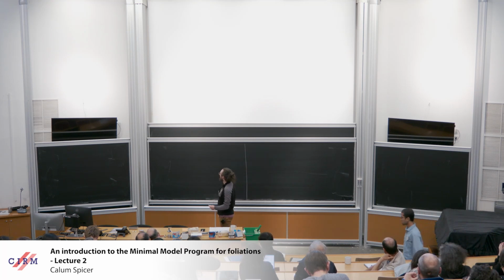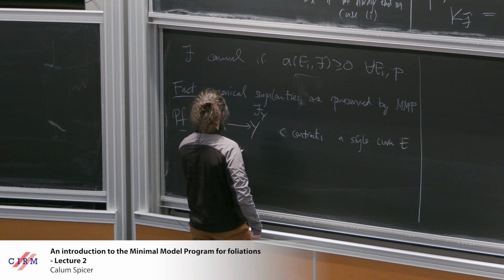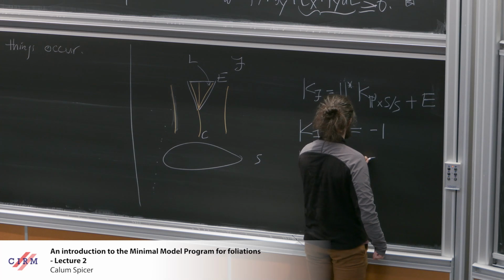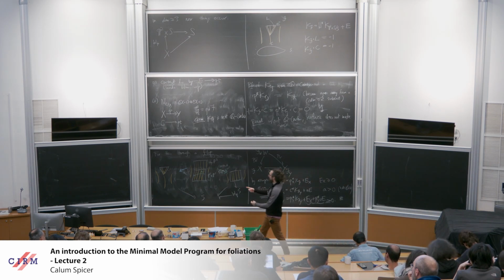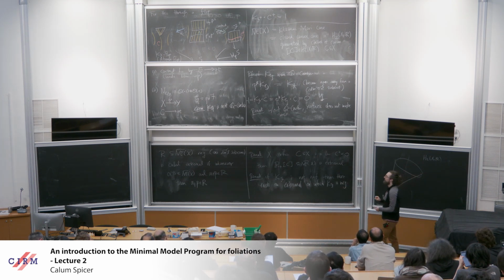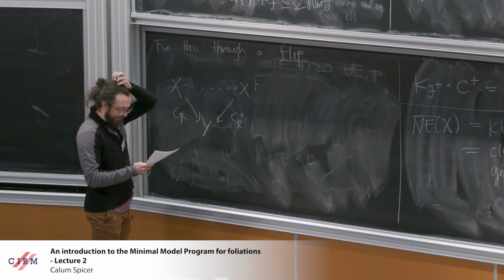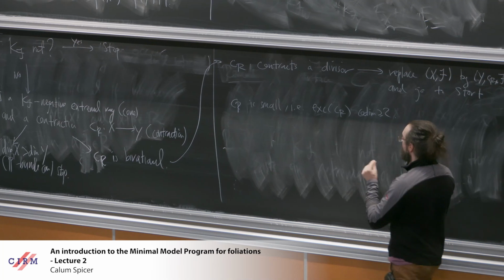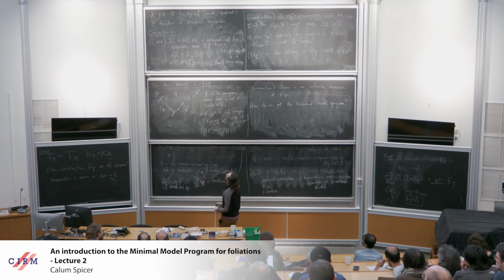Calum Spicer: An introduction to the Minimal Model Program for foliations - Lecture 2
The Minimal Model Program is a (partially conjectural) framework of the classification of algebraic varieties. In the early 2000s Brunella, Mendes and McQuillan observed that this framework could be adapted to the study of foliations on projective surfaces. In recent years this program of study has been developed for foliations on higher dimensional projective varieties. Our first lecture will review the Minimal Model Program for surface foliations. We will then survey the recent developments in the topic, focusing especially on three cases where the theory of minimal models of foliations is most developed, namely for rank one foliations, co-rank one foliations and algebraically integrable foliations. Time permitting we will explain a very recent development: adjoint foliated structures. These structures arise naturally as a way to address some of the unique challenges which arise when studying minimal model techniques in the setting of foliations.